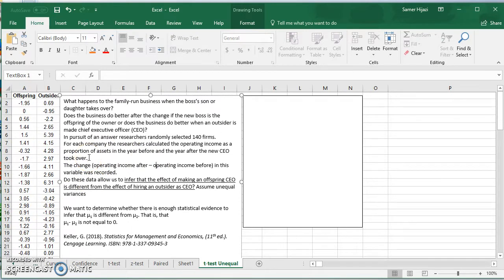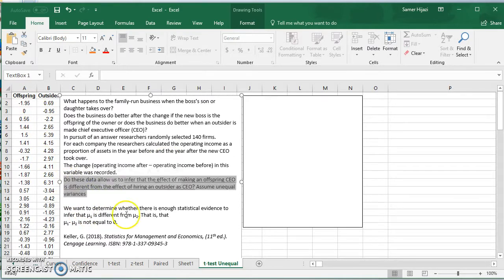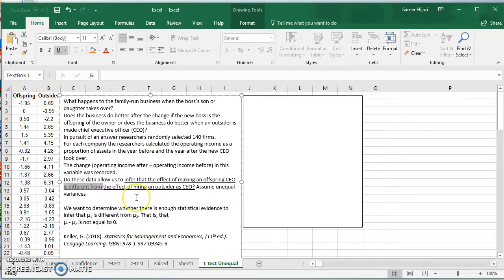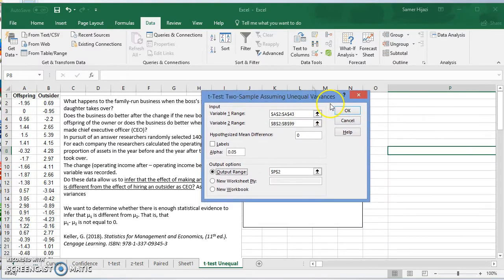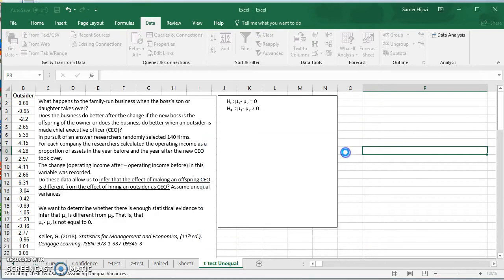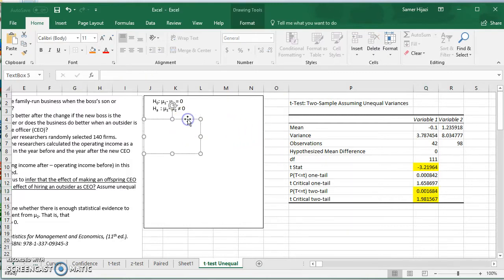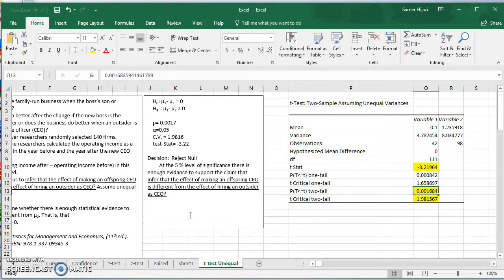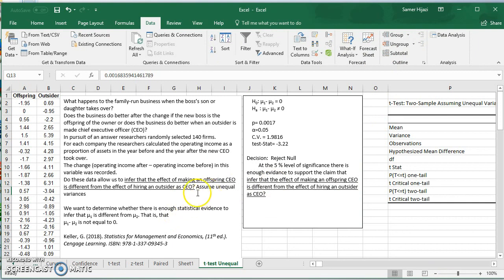Performing a t-test for two means assuming unequal variances in MS Excel 2016 (Office 365)